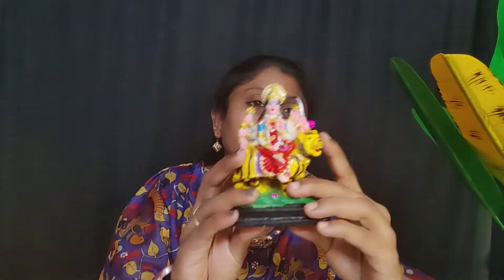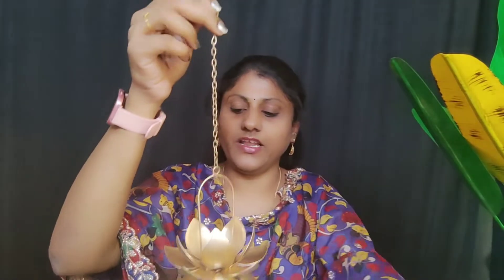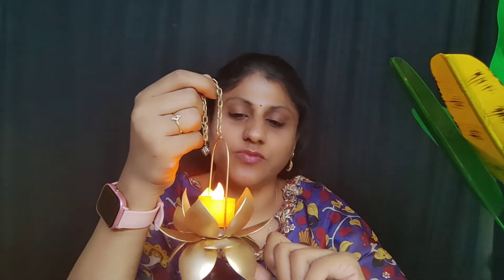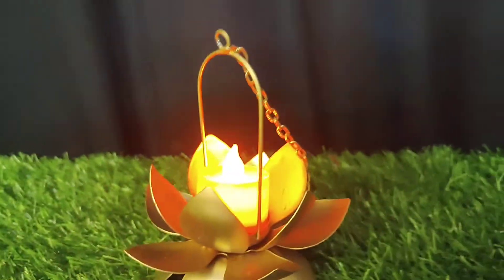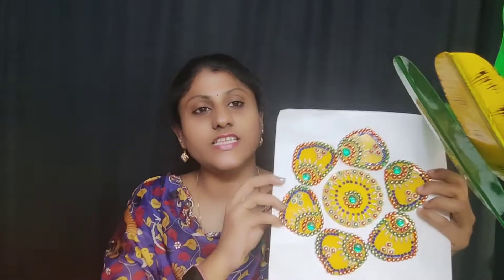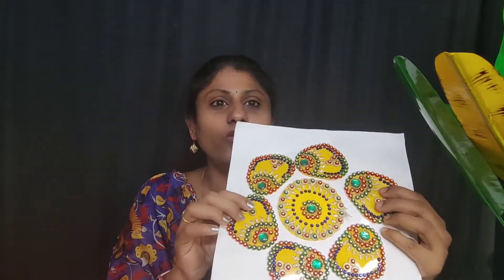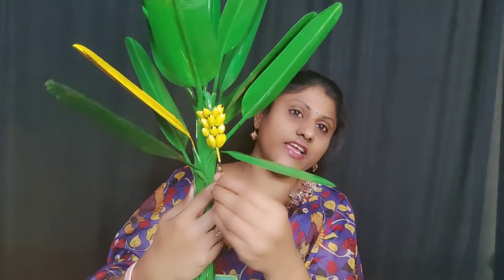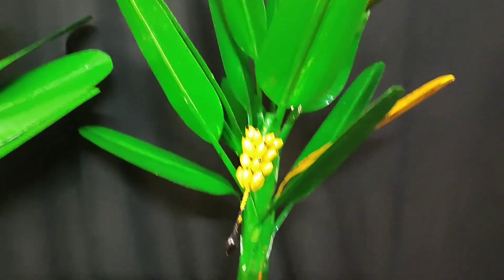Diwali Decor || Meesho Haul || Banana Tree || Instagram store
HI All,

Here is Meesho haul for Diwali and home Decor .

Lotus Hanging
55769452    - Rs 376

Rajasthani doll  :- Rs 200
31042816

Jaganath Idol  :- Rs 304
43840044

Aadi Yogi Idol  :- Rs 191

Durga Matha :- Rs 336
12840991

From Instagram page VRS_Collection

Banana trees :- 1250 /-